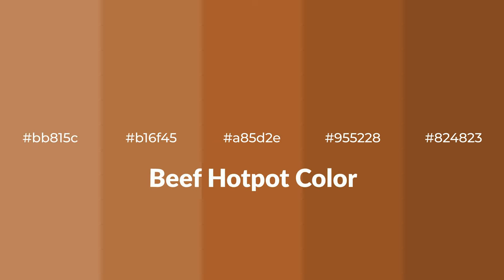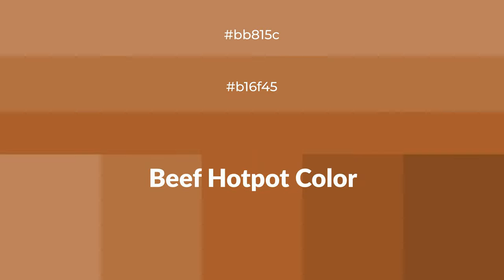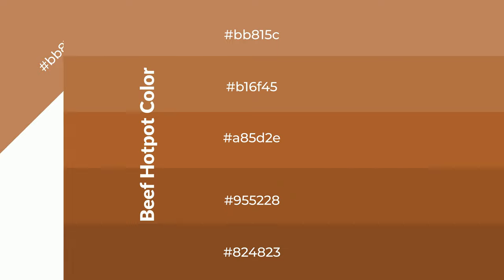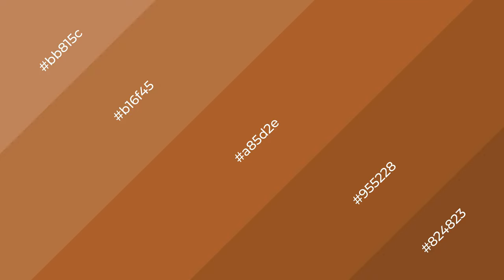Shades & Tints of Beef Hotpot color a85d2e A Warm Orange color #955228 #824823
Shades of Beef Hotpot color a85d2e Warm Shades of Beef Hotpot color with Orange hue for your project!

Shades
Hex 955228

Tints
Hex b16f45

Beef Hotpot is a warm color, and it emits cozier and active emotion. Warm colors are symbols of warmth, fire, heat, and sunshine. It also evokes joy, passion, love, and even anger emotions. You can see them used in Restaurants and Gyms.